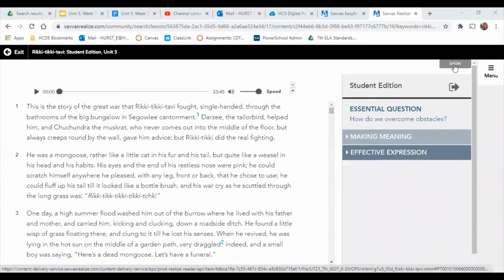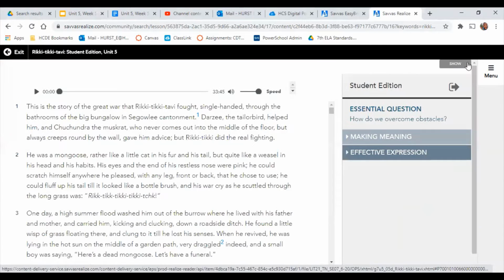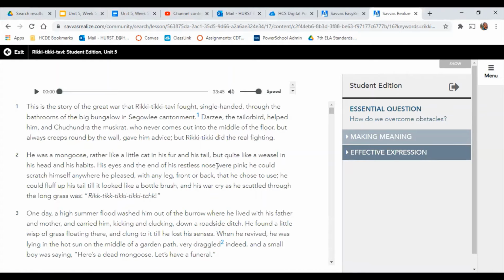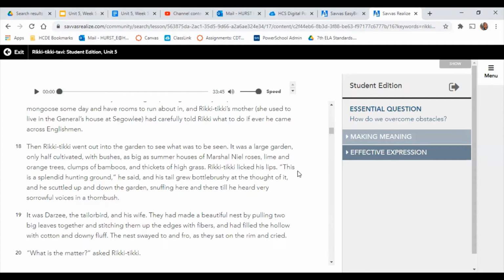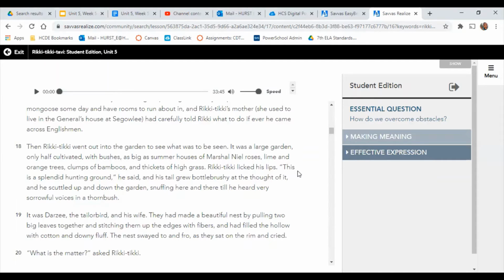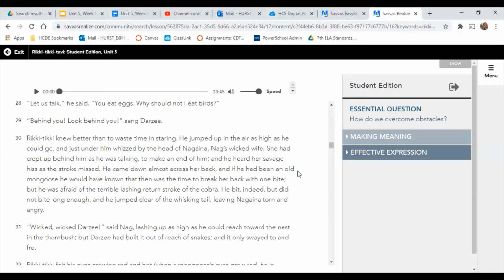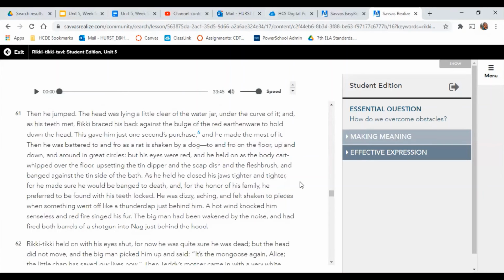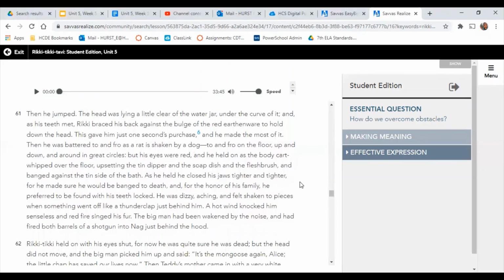7th Grade CDT Unit 5, Week 5, Day 1